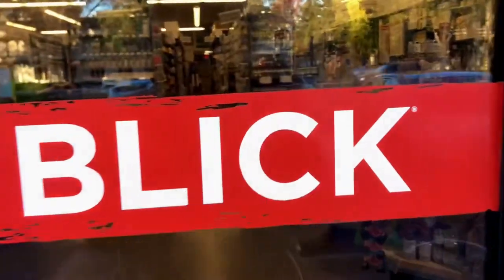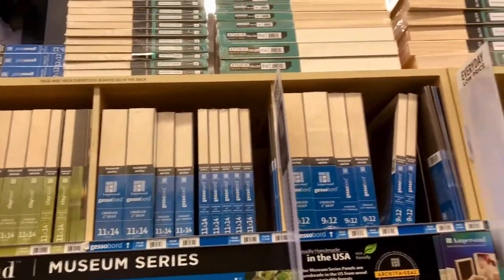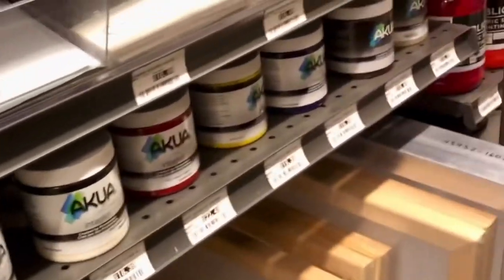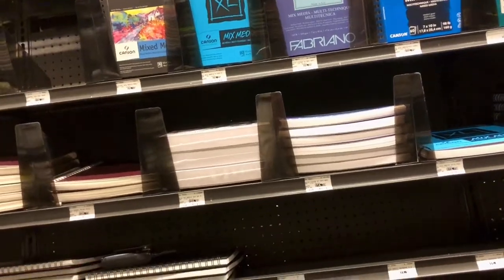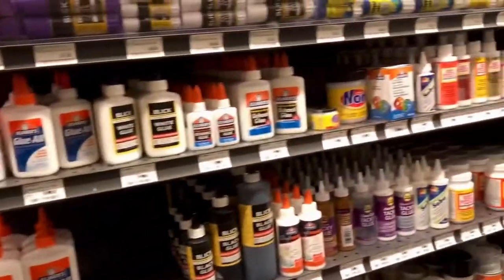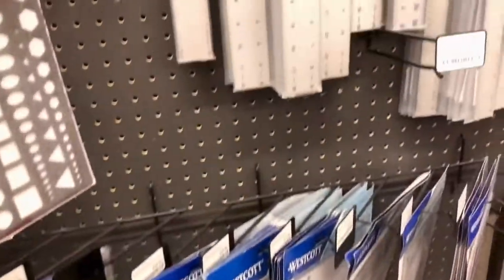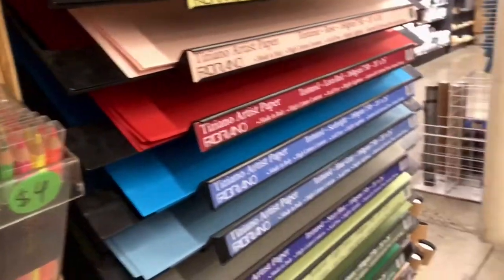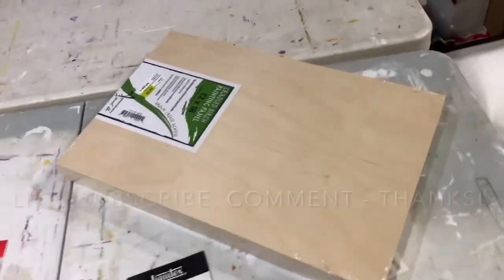Artlife Shopping for Art Supplies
Artists in an art supply store, like kids in a candy store… Thanks to my friend Angela for coming along with me to Blick!